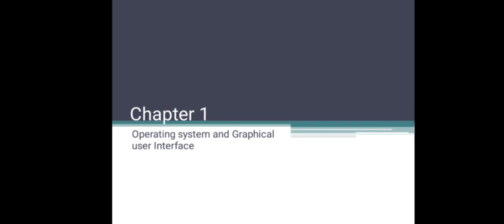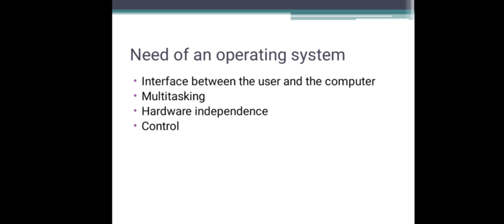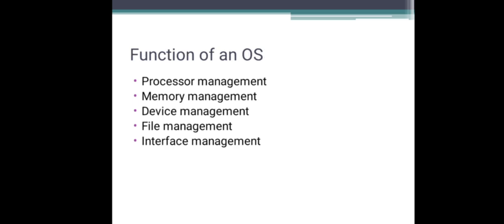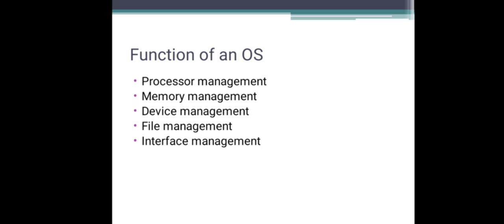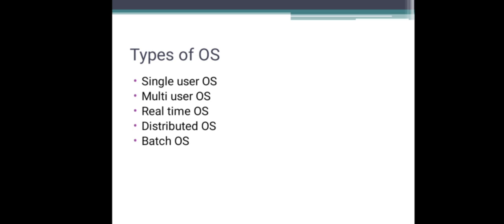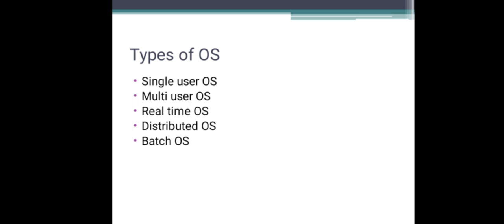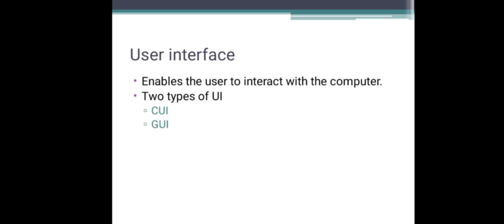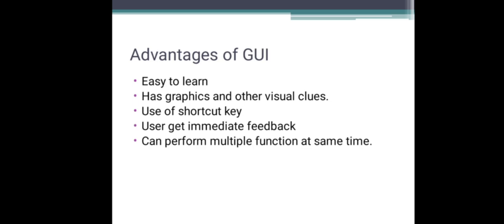Class 8th Computer Chapter 1 Operating System and Graphical User Interface